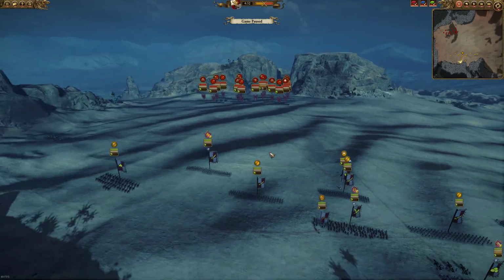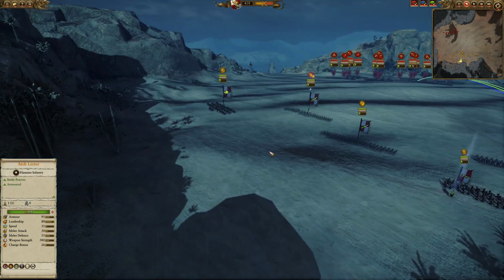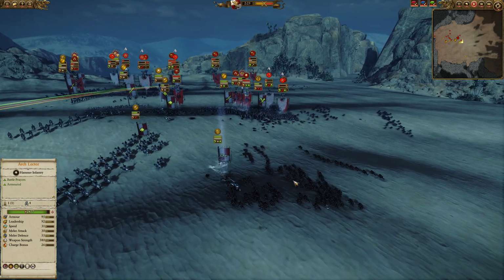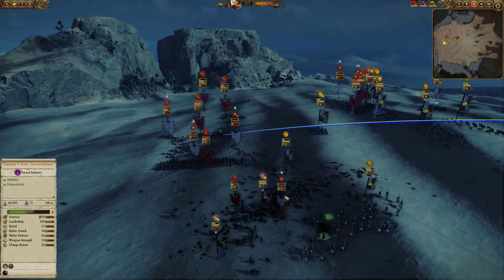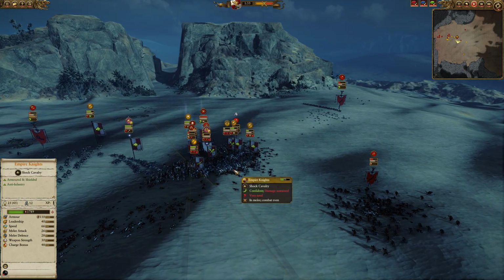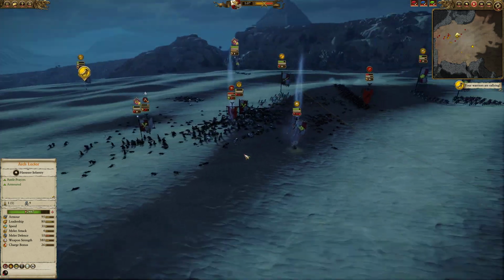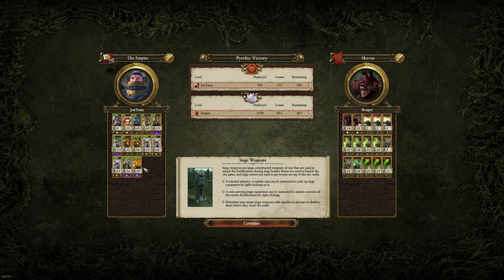Faith, Steel, and Gunpowder! - Empire vs Skaven| Total War Warhammer 2 Quick Battle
Today the Empire embodies it's military traditions!